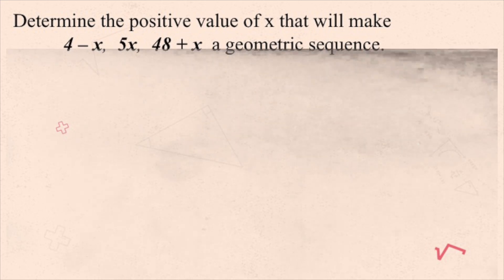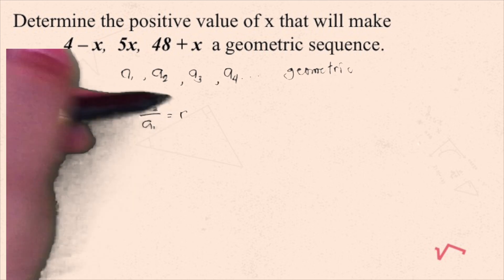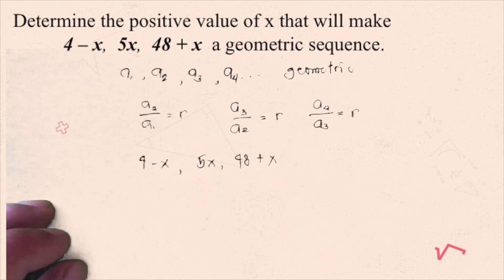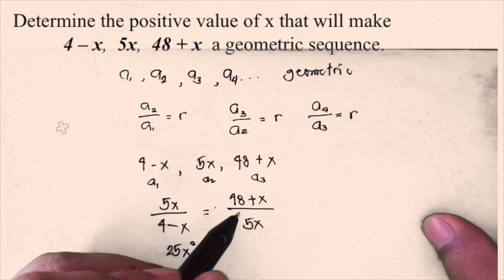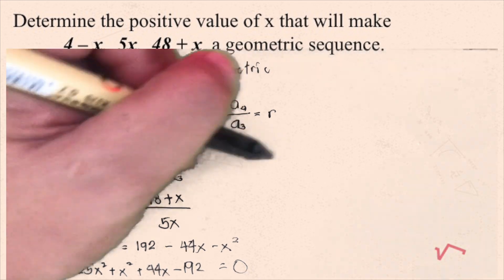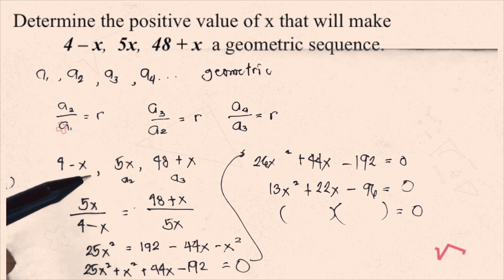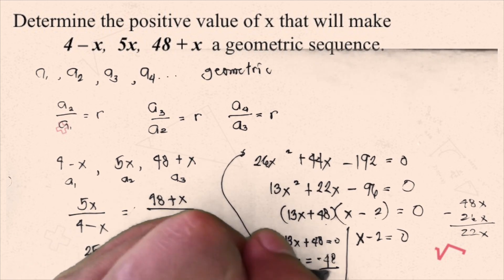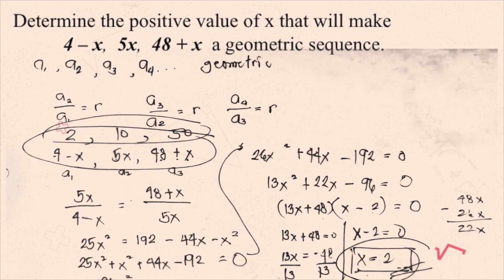Geometric Sequence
An example of finding unknown variable that will make the expression geometric sequence.